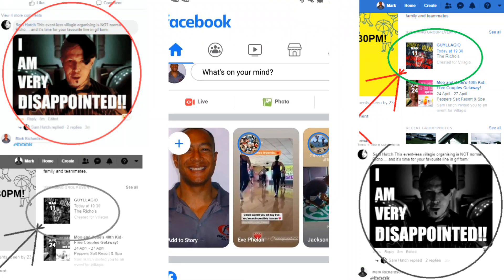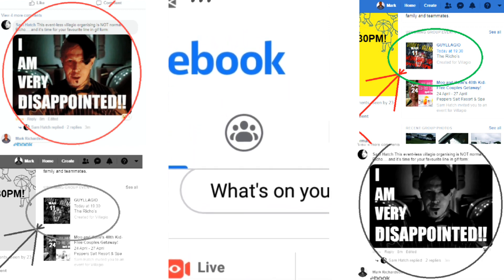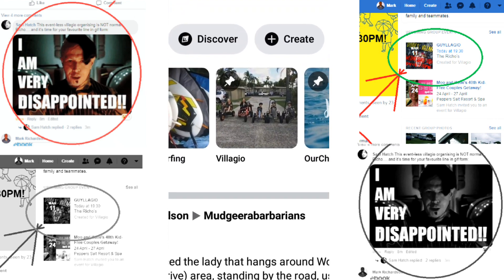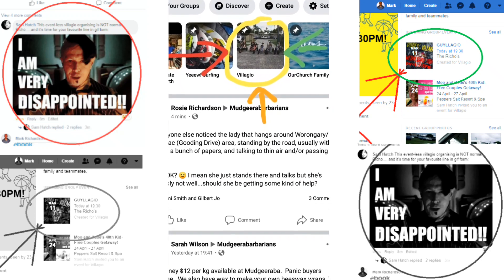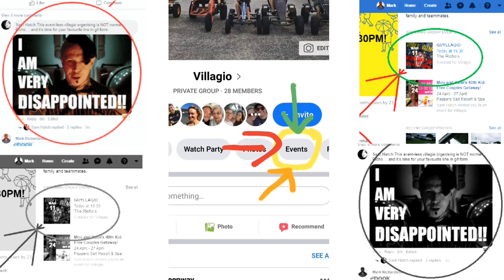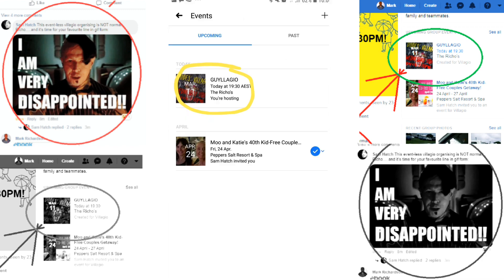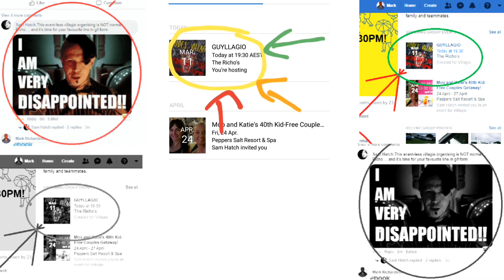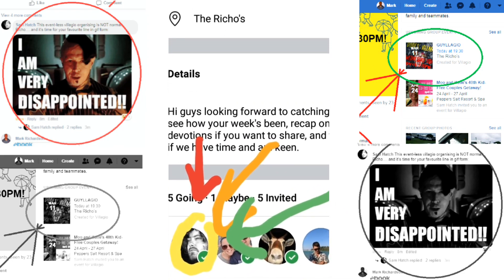3 Easy Steps to Group Events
Fun video to school Hatchy on FB Events lol!